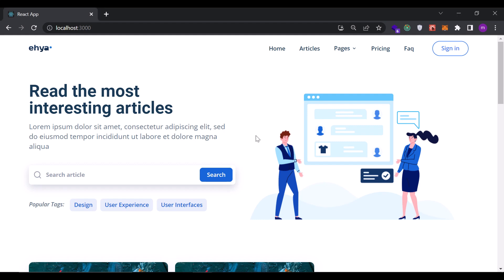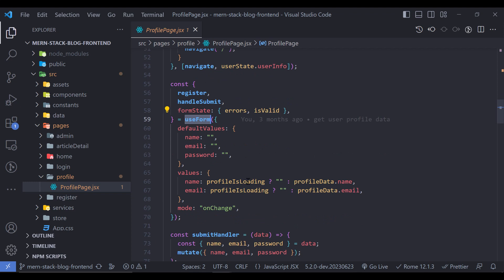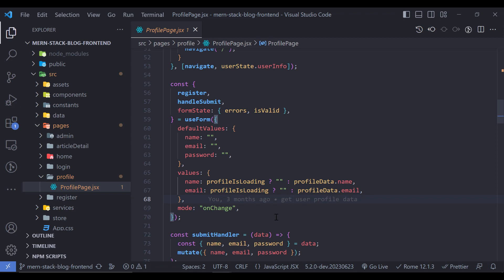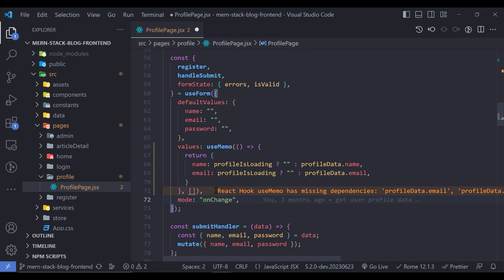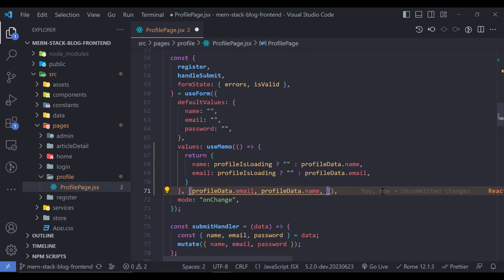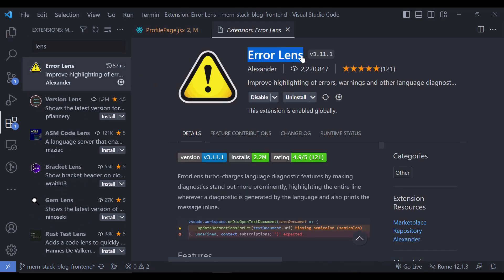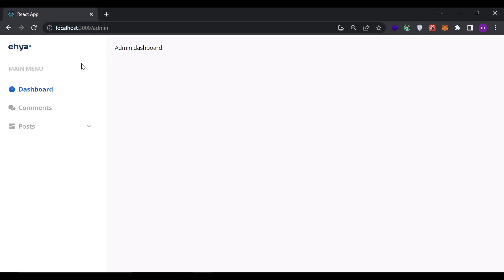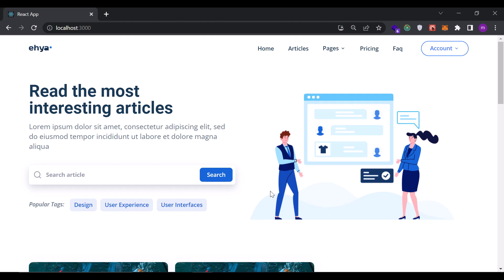MERN stack Blog app using Tailwind CSS - 43 - Protect the admin panel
Sorry if the sound quality is not good as it was before. because after recording the video, I just realized that I was using my webcam microphone instead of my independent microphone :(